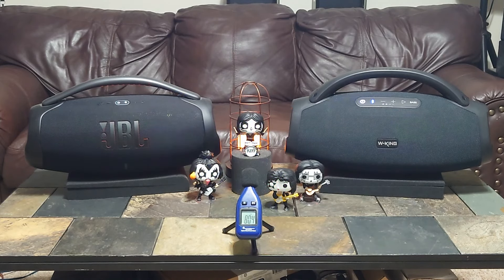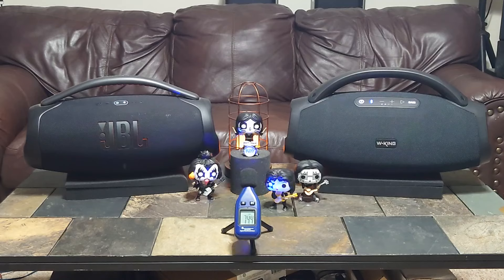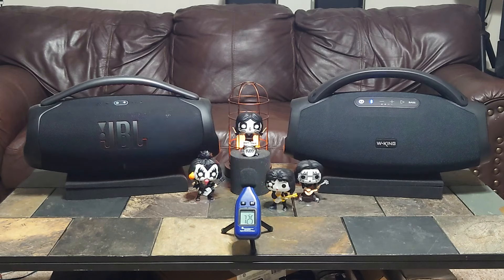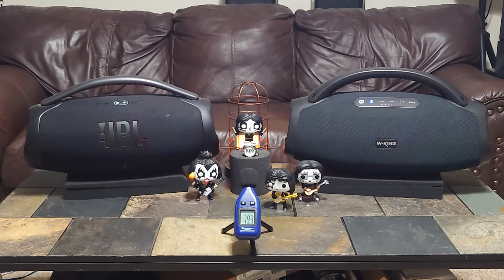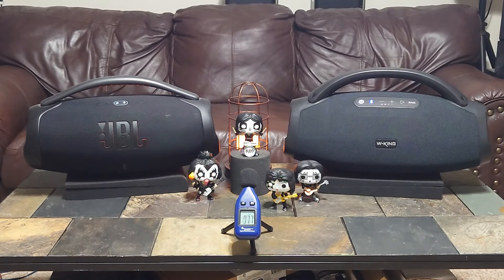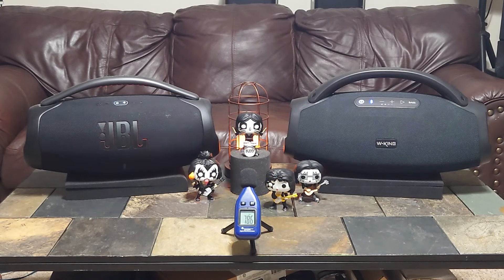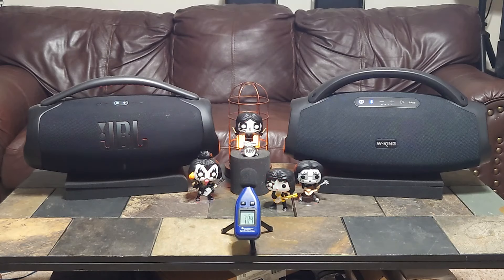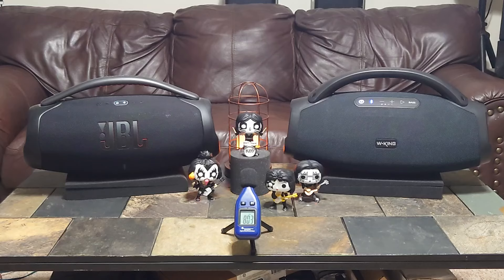New! W-King X20 vs JBL Boombox 3 🛜 Head to Head 🔋Battery Powered 📊Custom EQ - Links In Description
W-King X20
JBL Boombox 3
JBL Boombox 3 WiFi

It costs you nothing and this channel is worth every bit of nothing.✌️